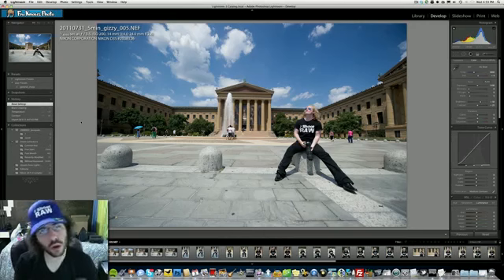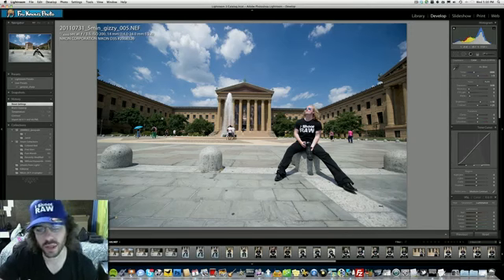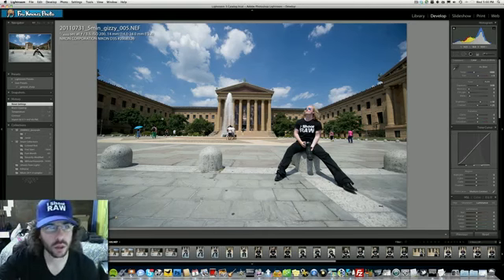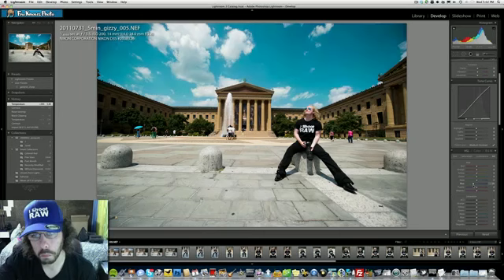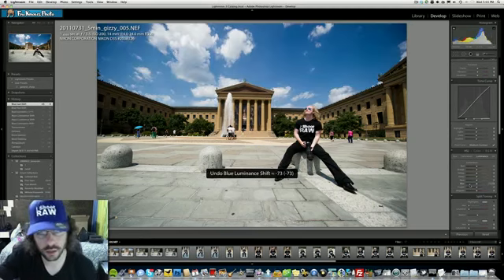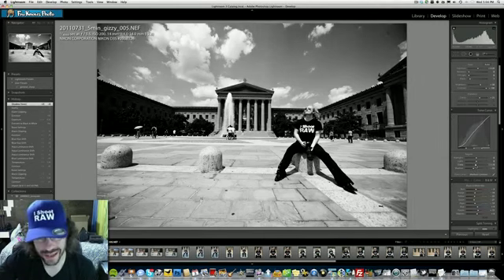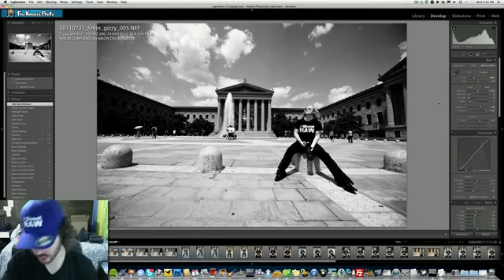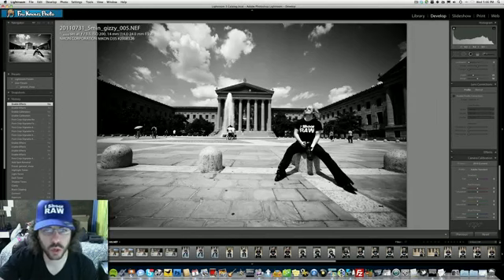Photo of the WEEK Philadelphia Museum of Art